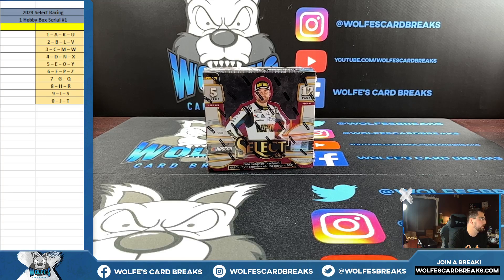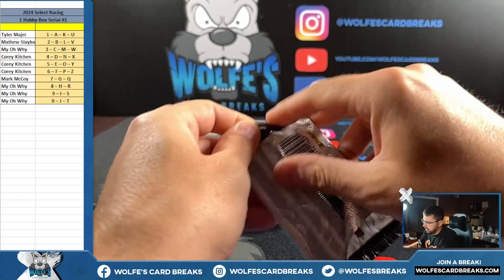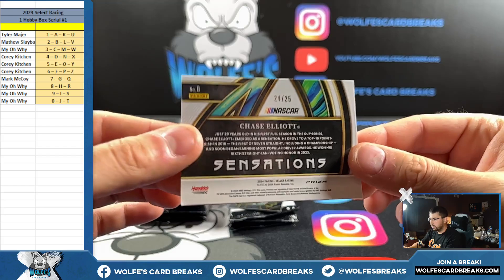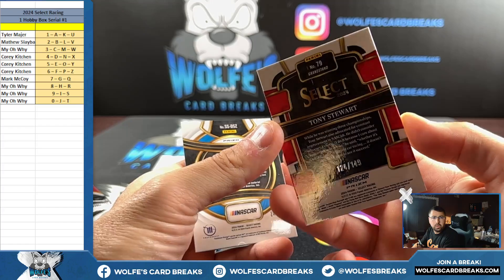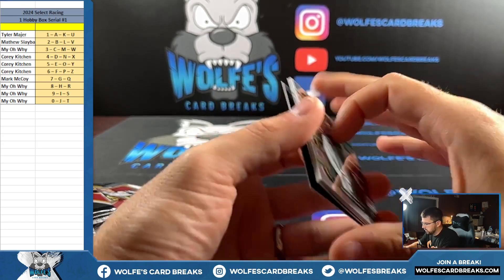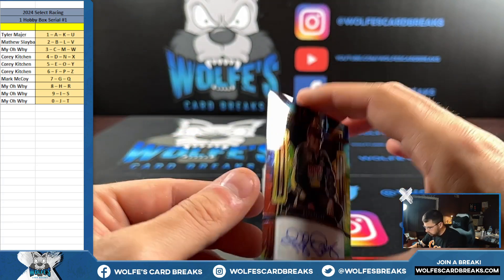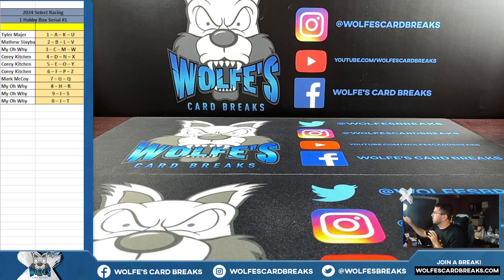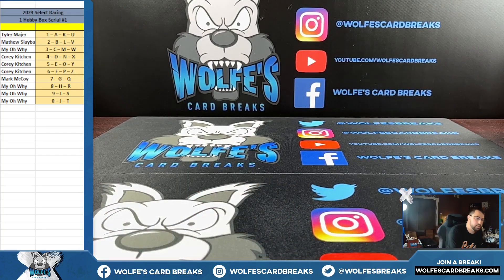2024 Select Racing 1 Hobby Box Random Left Side Serial # Break #1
2024 Select Racing 1 Hobby Box Random Left Side Serial # Break #1